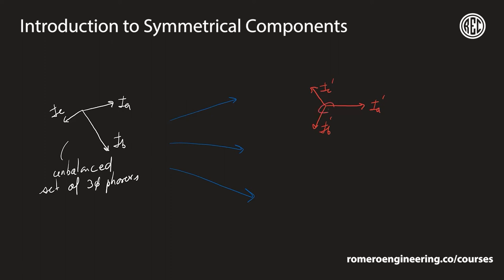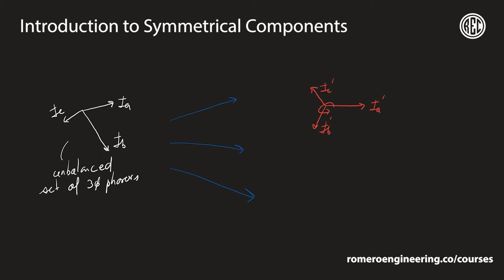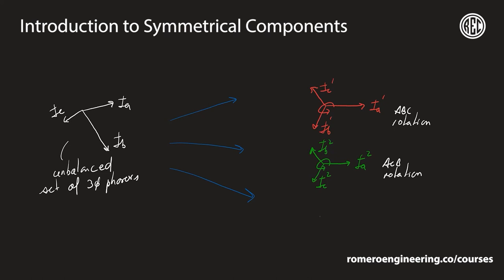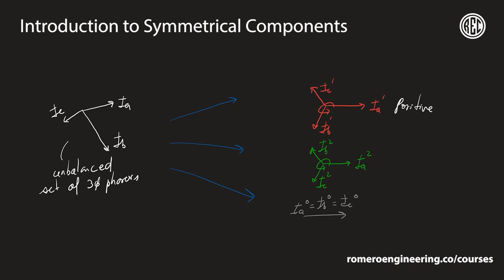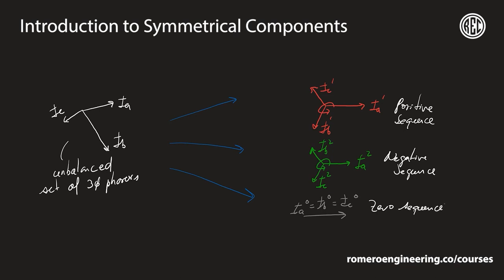Symmetrical Components - A Mathematical Tool for Analyzing Faults in Power Systems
In this video we discuss the most important mathematical concept for analyzing balanced and unbalanced faults in power systems - the symmetrical components technique. This technique is the most important concept for understanding how protective relays work.

We go over what symmetrical components is in power system analysis and discuss the positive, negative, and zero sequence sets and their importance for analyzing unbalanced power system faults.

This video is excerpted from Romero Engineering Company's Symmetrical Components for Power System Protection Engineers online course. Check out the full course at: